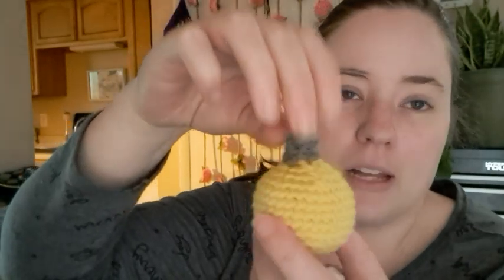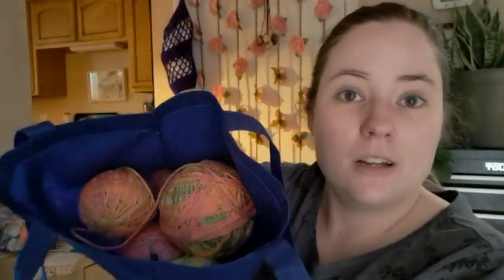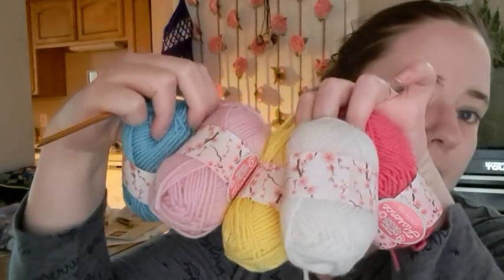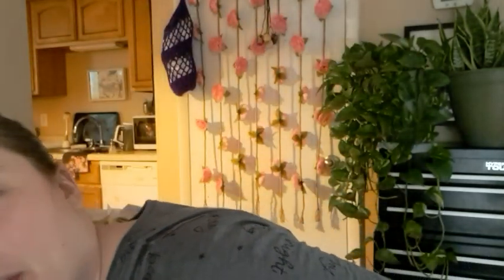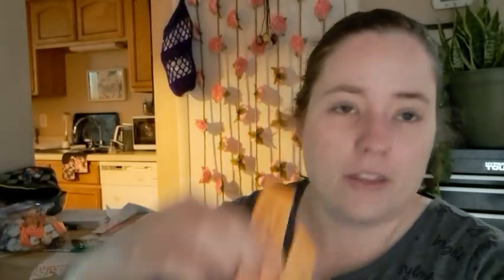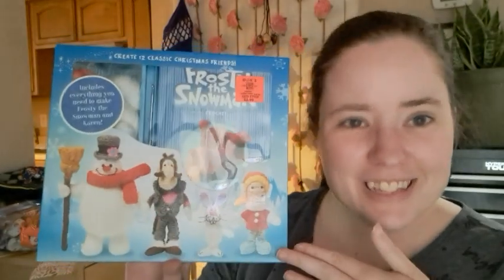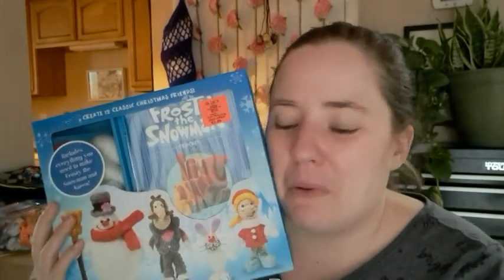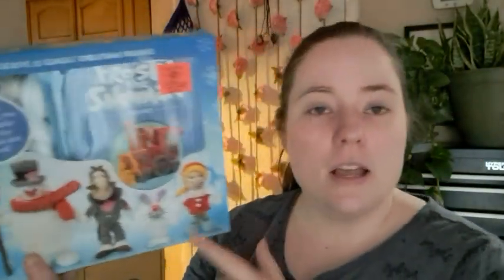Some Crochet, Some Frogging & Some Yarn!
Happy Mail
Ella Roberts